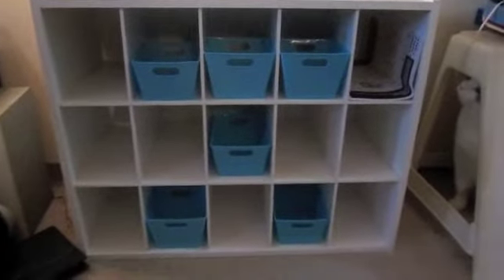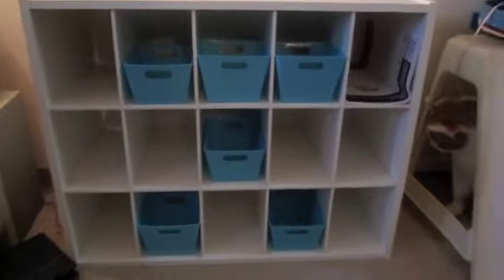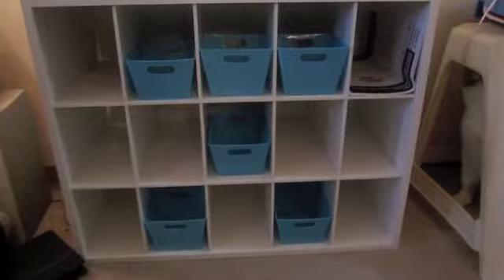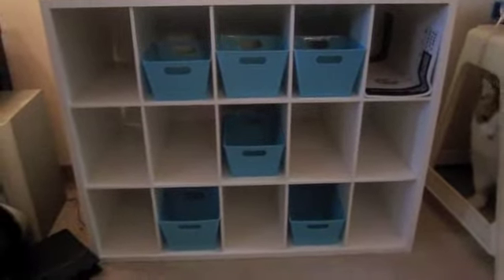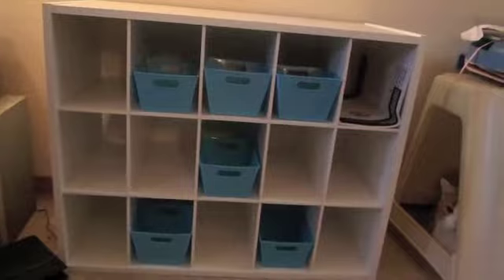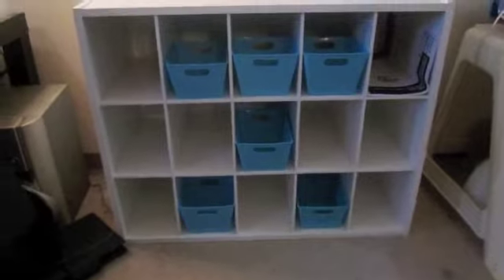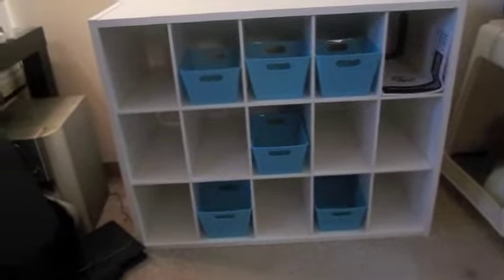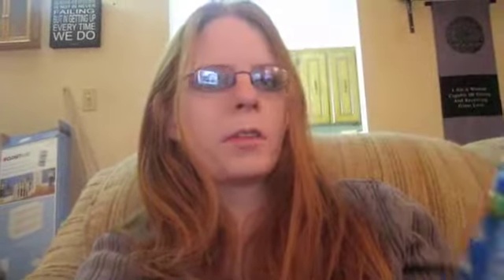VEDA Day 23 / Vlog #36 - A Ginger Rambles On